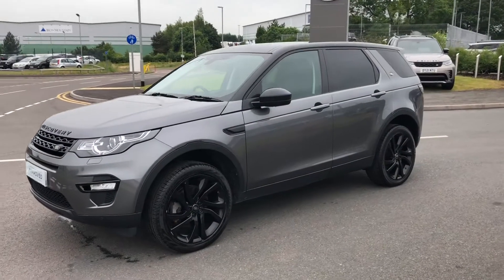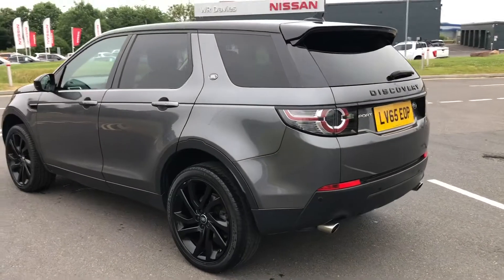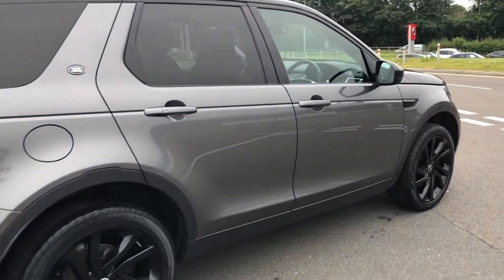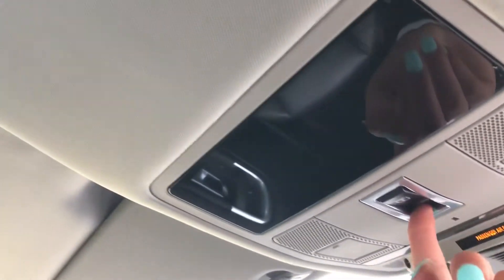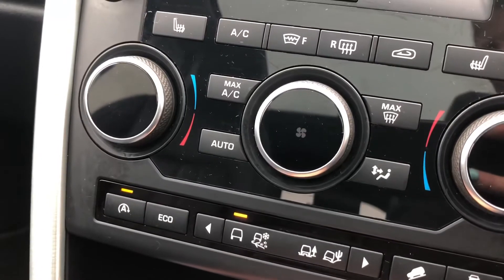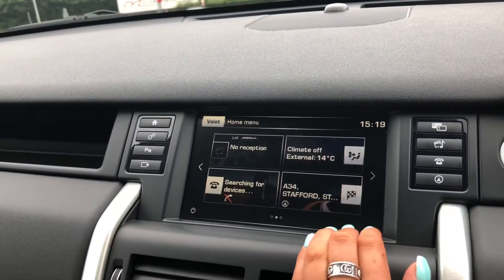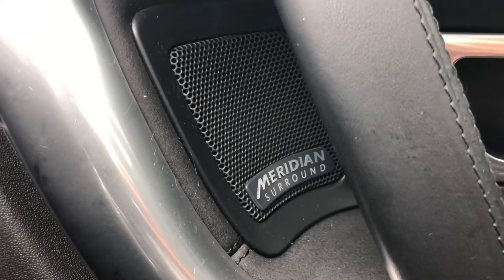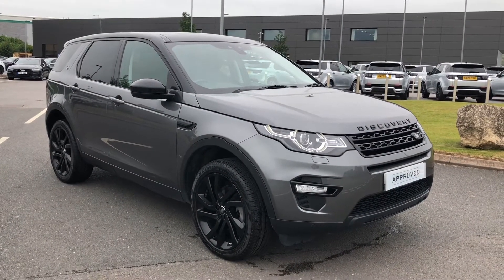Used Discovery Sport HSE at Stafford Land Rover – Used cars for sale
Just into our stock, this Discovery in Corris Grey, is now available for sale from Stafford Land Rover.

Reg number: LV65EOP
Fuel: Diesel
Transmission: Automatic
Engine Size: 2.0
Mileage: 38321